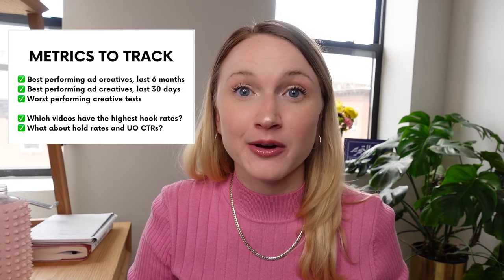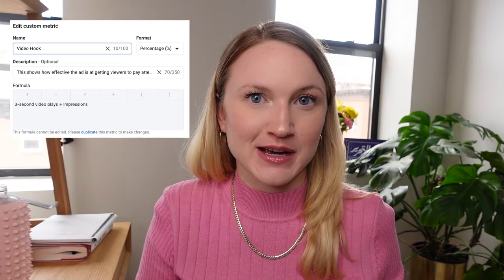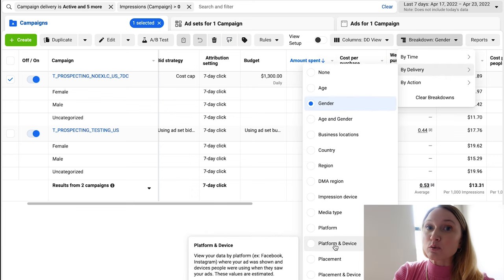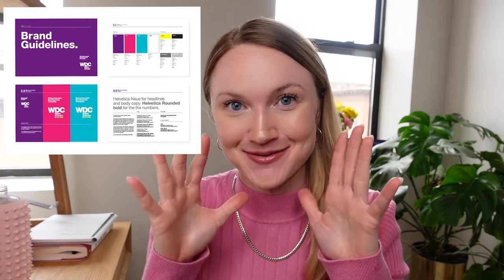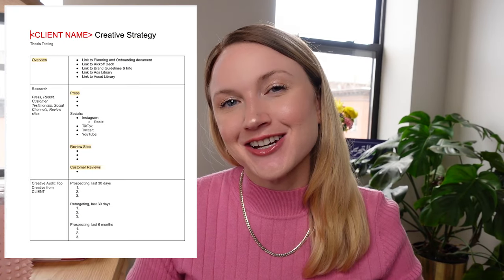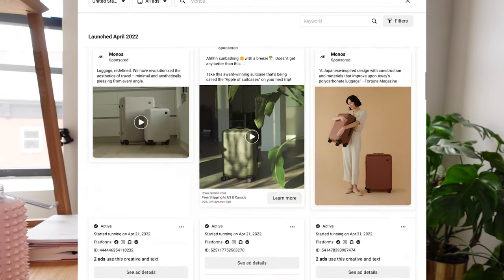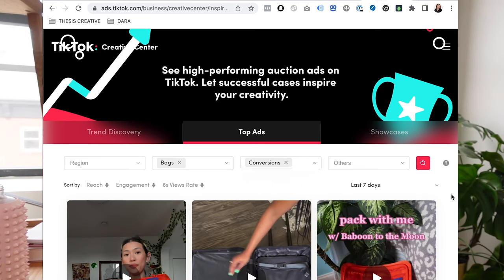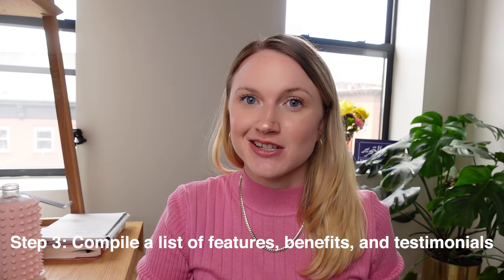How to Develop a Creative Strategy That Converts (Facebook Ads & TikTok Ads)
📸 YOUTUBE & CREATIVE GEAR:

TubeBuddy - How I do keyword research for my channel We all know how important creative is to our Facebook and TikTok Ads... but how do you actually come up with a creative strategy that continues to convert? In this video, I walk you through our 5 step system at Thesis that helps us develop creative strategies that convert for our clients on paid social.

00:00:00 - 00:01:04 Intro
00:01:05 - 00:05:36 Step 1: Establish the Creative Foundation
00:05:37 - 00:08:03 Step 2: Reputation & Competitive Research
00:08:04 - 00:10:20 Step 3: Compile a List of Features, Benefits, And Testimonials
00:10:21 - 00:11:56 Step 4: Plan Initial Creative Roadmap
00:11:57 - 00:12:57 How do we decide which concepts to execute on?
00:12:58 - 00:14:36 UGC Script Outline Example
00:14:37 - 00:17:21 Step 5: Our Ongoing Creative Process